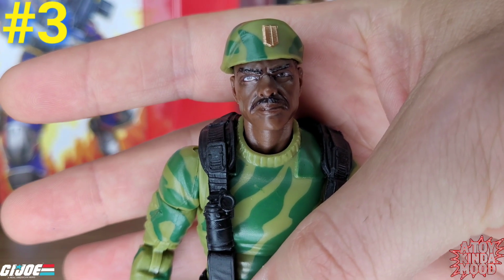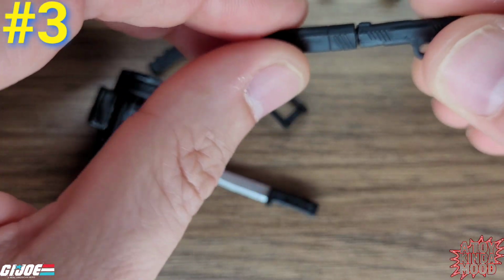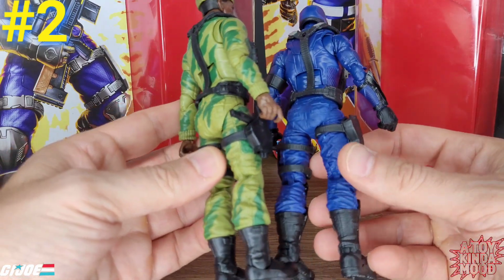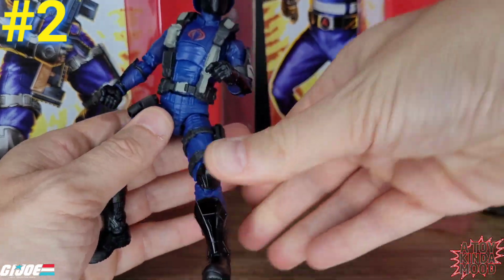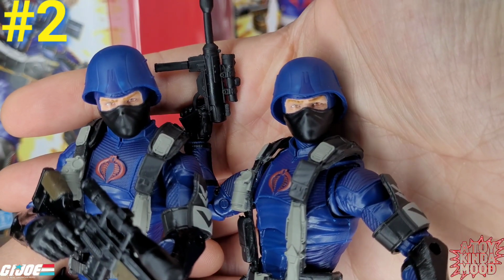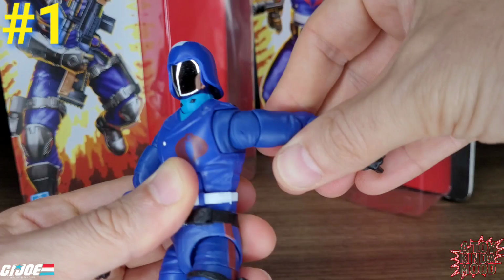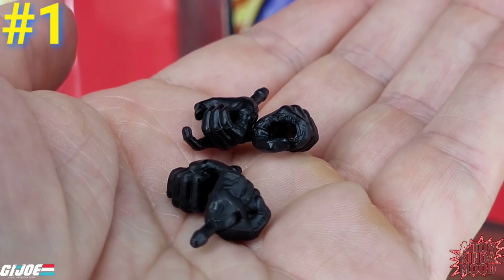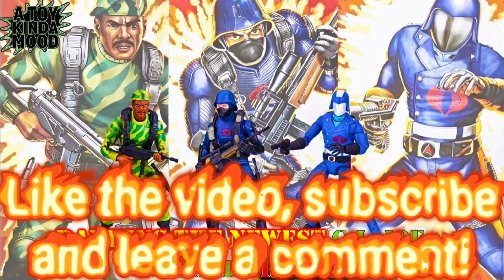Are We DISAPPOINTED? New GI Joe Classified Retro Ranking!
Moody ranks and reviews the newest GI Joe Classified Retro Figures -- GI Joe Classified Stalker, GI Joe Classified Cobra Commander, and GI Joe Classified Cobra Trooper! Which GI Joe action figure will stand on top, and how do they compare to their original GI Joe Classified action figures?